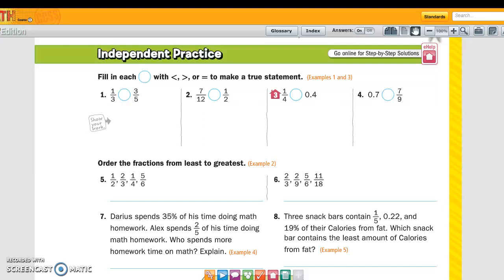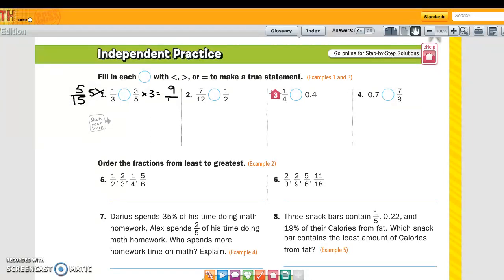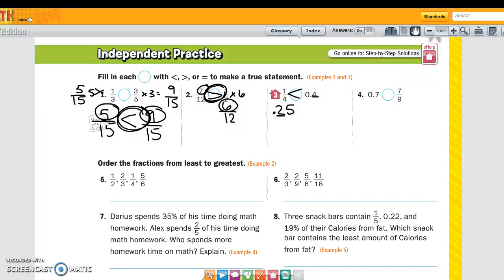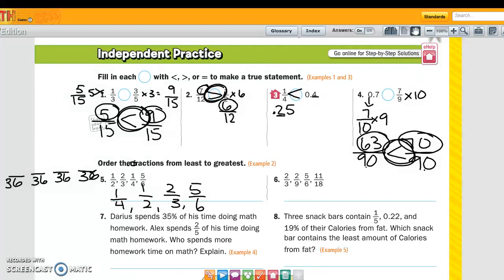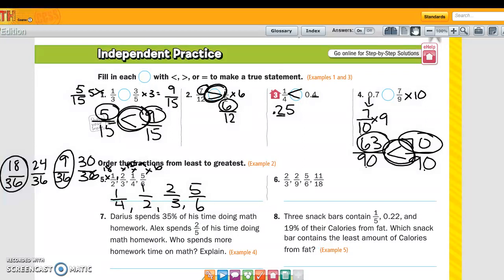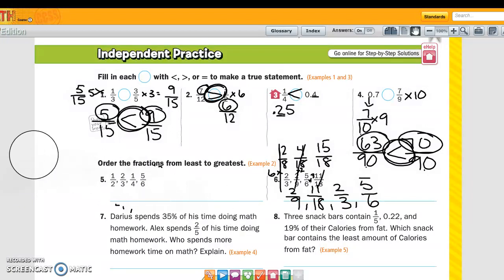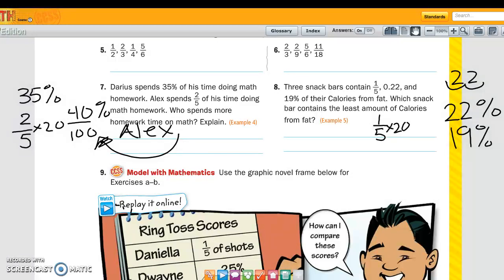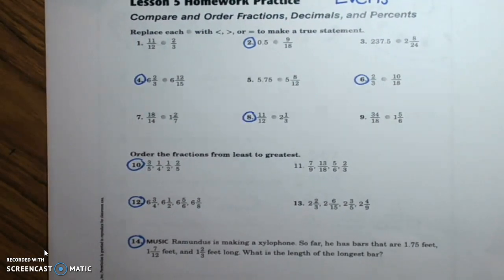Chapter 2 Lesson 5: Overview